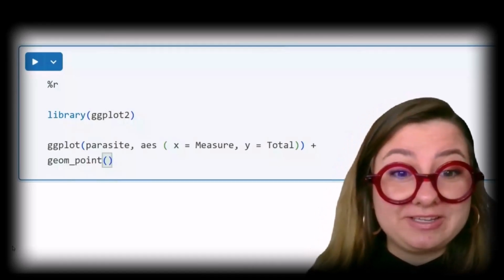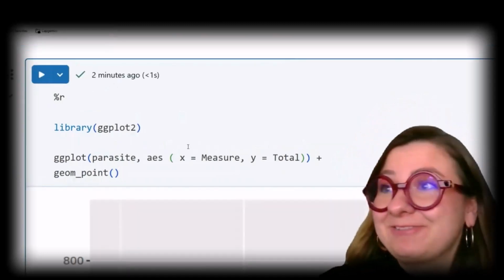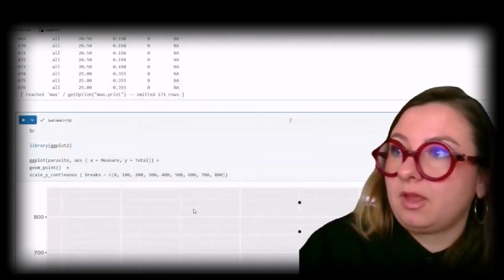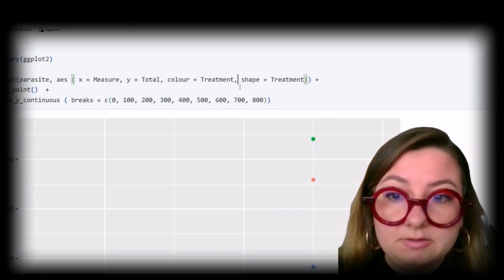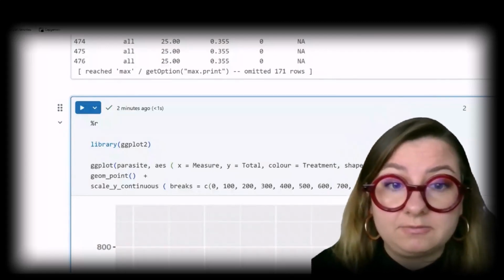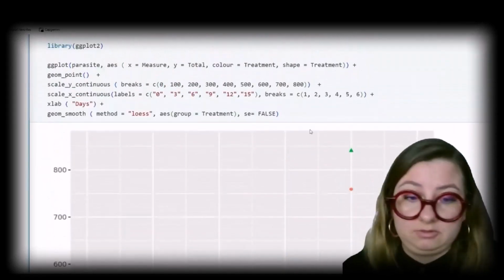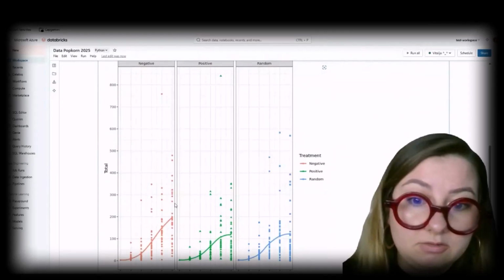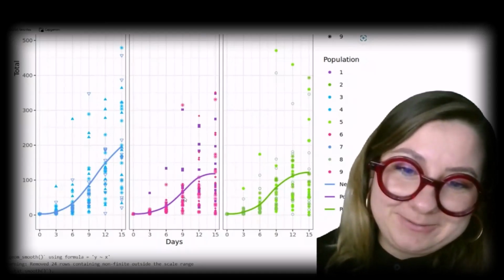Vitalija Bartusevičiūtė - Dissecting ggplot2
📽️ Dissecting ggplot2

In this quick video, we’ll break down the core structure of ggplot2. The goal is to demystify its components and show how they work together to create stunning, customizable plots. The video will focus on step-by-step demonstration on crafting a simple ggplot2, increasing complexity step by step. By the end of this bite-sized tutorial, viewers will grasp the essentials of ggplot2 and be inspired to build their own visualizations with confidence.

Senior Consultant - Data Engineer

Vitalija thrives on turning complex data into actionable insights. For her PhD she spent years in a lab collecting data on fish, and gained a deep understanding on science-grade quantitative analytics. Today she work as a business analytics consultant using Microsoft technology, primarily Azure Databricks. She loves to talk about data and exchange best practices. When not at work you can her working on her next ceramics project.

Questions?